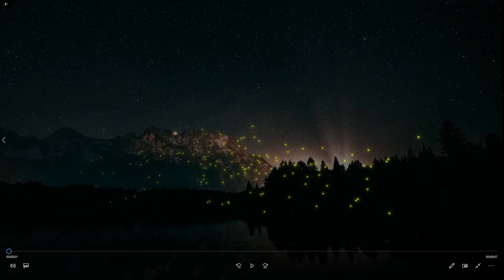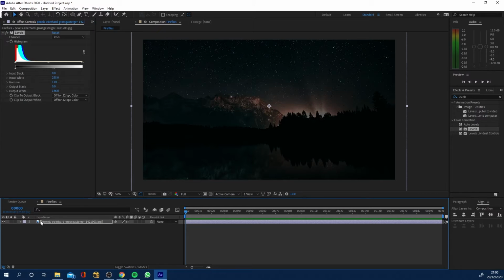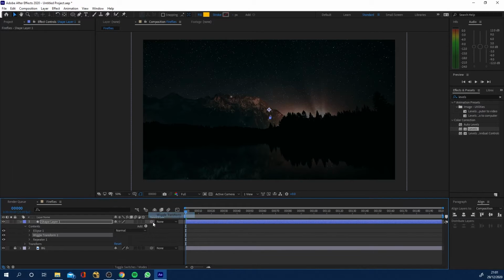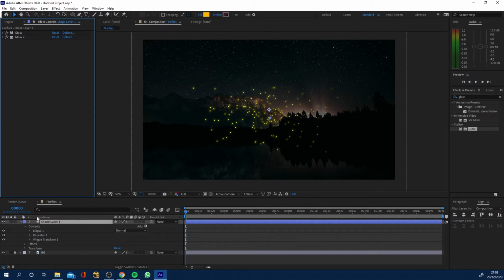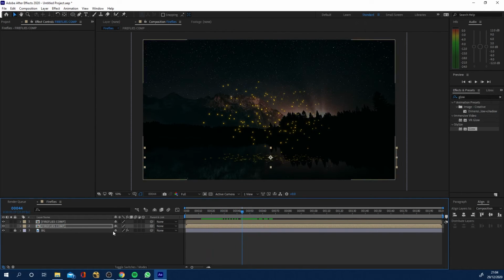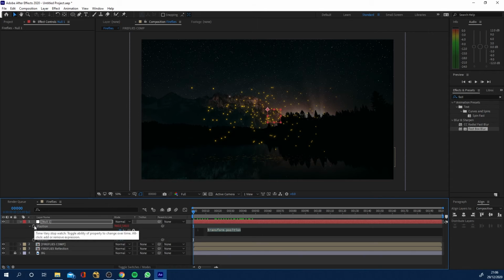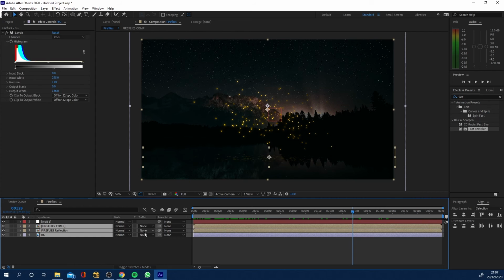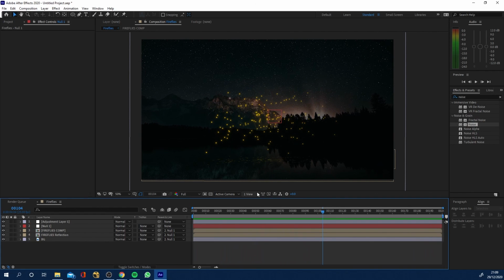Create a firefly scene in After Effects | After Effects Particles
In this video, I will show you how to create a scene filled with fireflies, created entirely in After Effects.